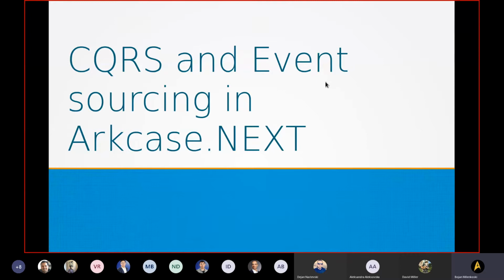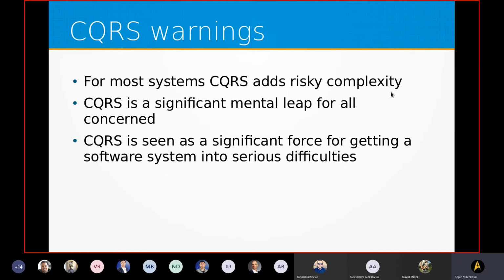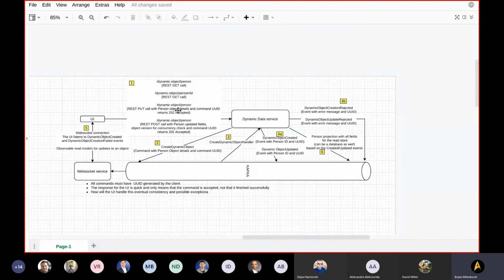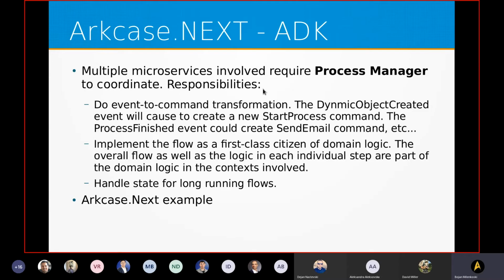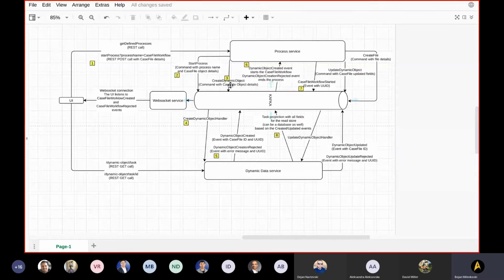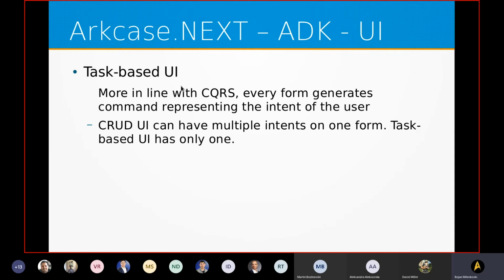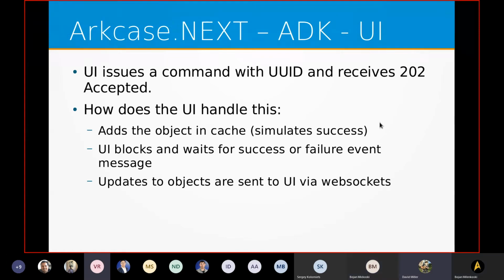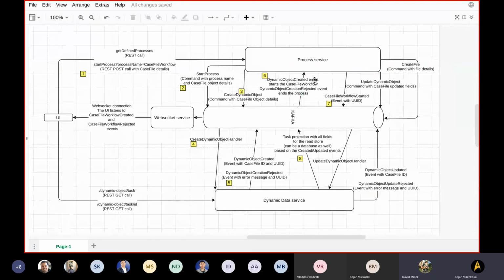2020 08 20 CQRS in ArkCase